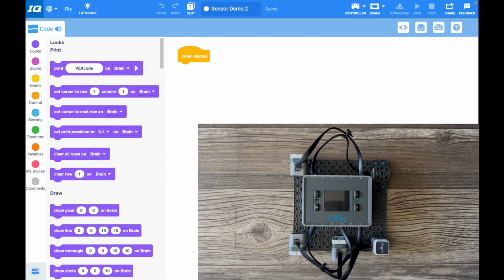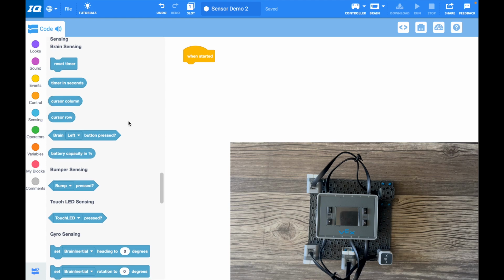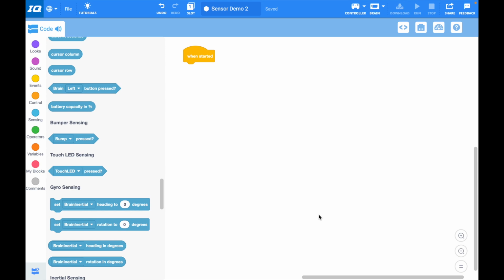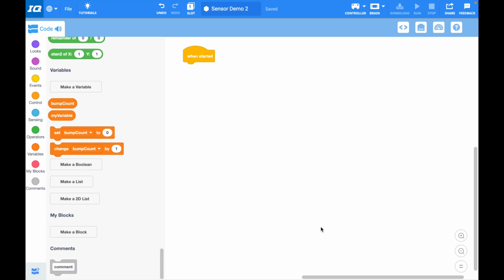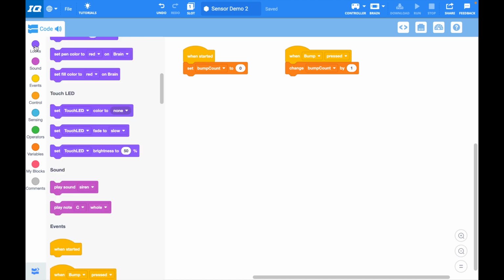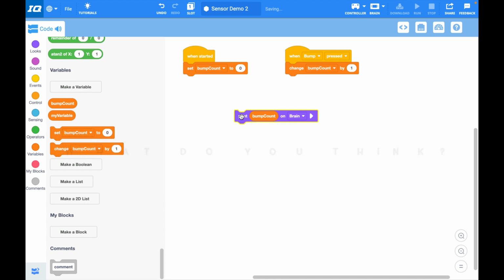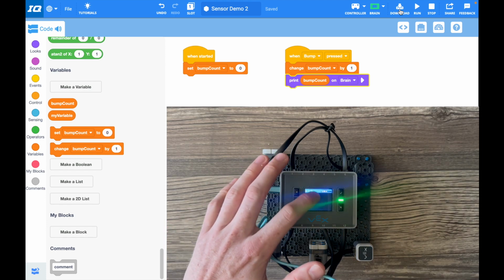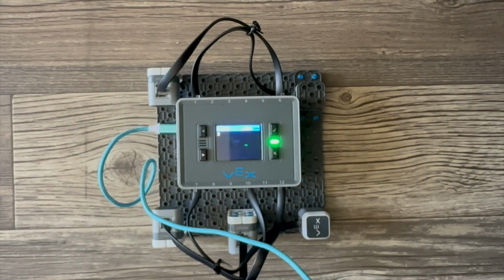How to Code with VEX IQ, Episode 2 | Basic Variables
New to coding in VEX IQ? Follow along these lessons to learn the fundamentals of VEXcode and how you can become a master at coding. This episode is focused on teaching you how to use basic variables inside of your program.